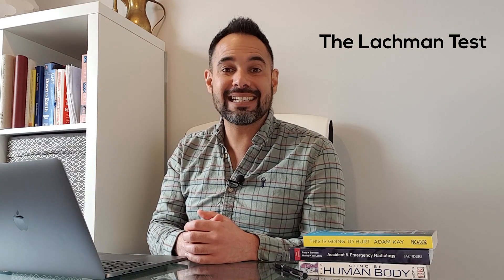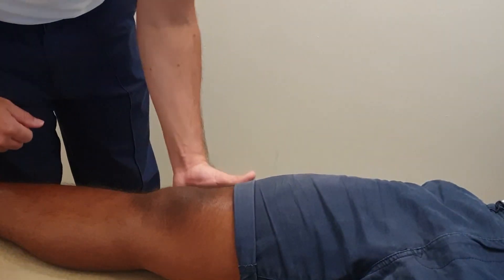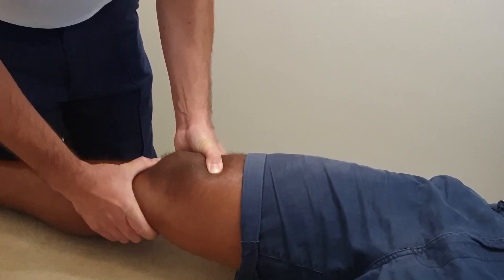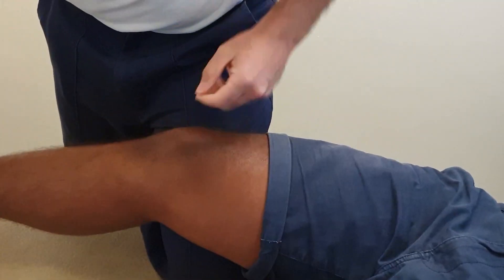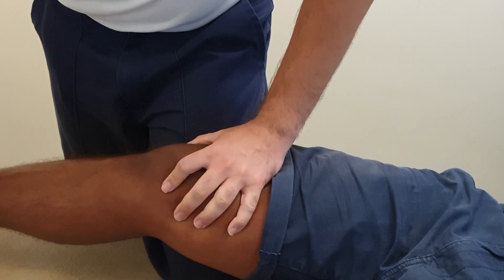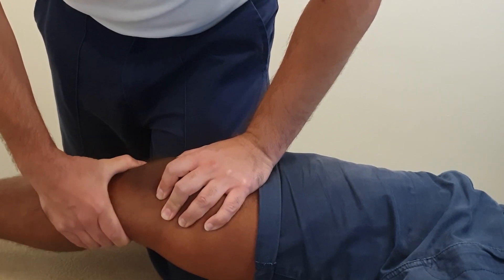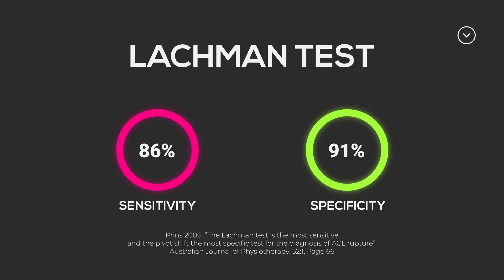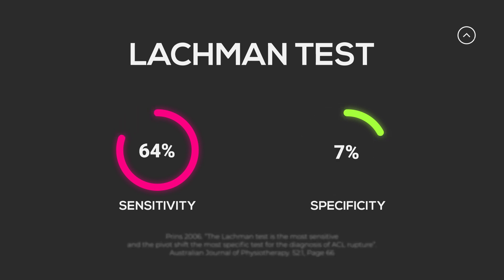Lachman's Test for ACL Rupture | Clinical Physio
For your patients with a suspected ACL or Anterior Cruciate Ligament Injury, then Lachman's test should absolutely be a part of your diagnostic testing kit! This is a test which I have really benefitted from over the years, especially working in an Emergency Department treating football, rugby and netball players who come in with a swollen knee after a sports injury!

During this video I will take you through how to complete this test, but also with some unique tips on handling, technique and how to interpret your findings during the test.

So many therapists approach me saying that they find this test really difficult in practice, and so I have made sure that I have really broken down the exact methods of how to do this test during the video so that you can become super confident in how to apply this test in your practice!